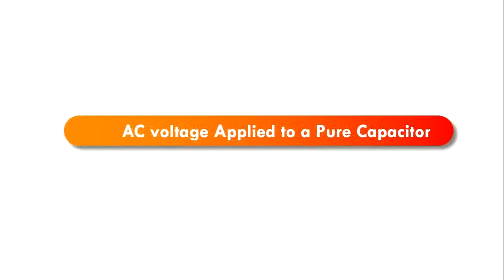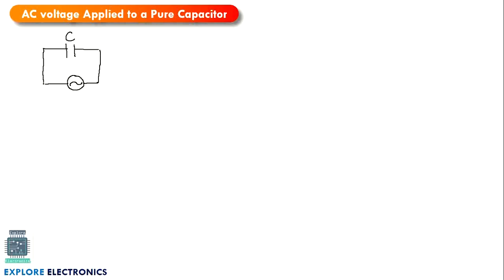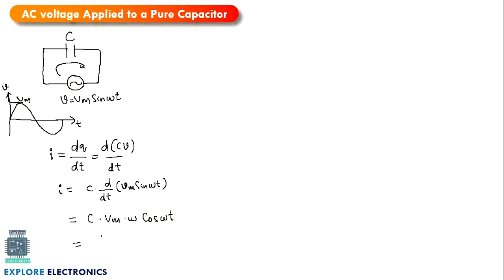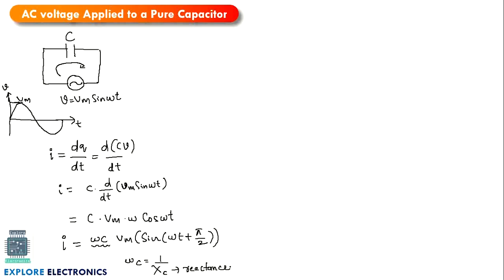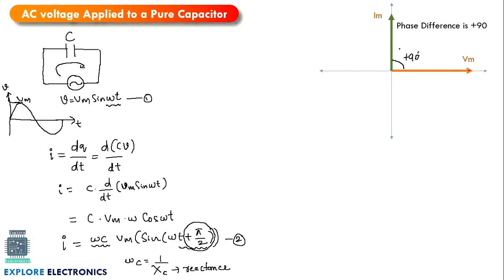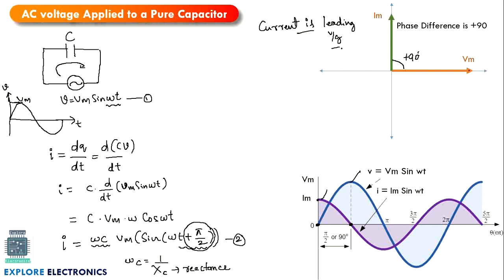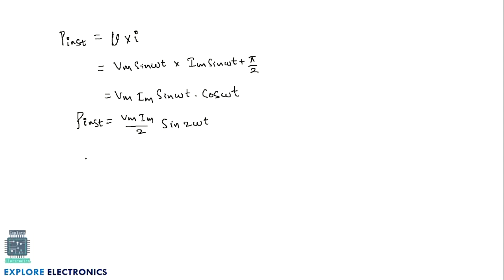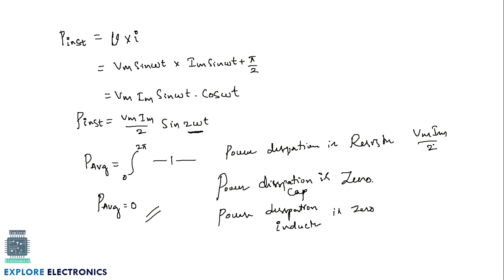BEE M1 L7 | AC Voltage applied to Pure Capacitor | Phasor diagram | VTU Basic Electrical Engineering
Module 1 Lecture 7 of Basic Electrical Engineering subject single phase circuits : the concept of AC voltage applied to a pure Inductor, Current and voltage are not in phase. so phase shift will be + 90 degree. Current Leading voltage.
derived expression for average power dissipated through Capacitor is 0.

Contents
0:00 Introduction
0:20 circuit
1:10 Current i
3:05 phasor Diagram
3:54 current voltage waveform
4:27 power dissipation

It is a 1st Year Engineering Subject, common to all branches of Engineering

Follow the Channel for Complete Tutorial Series of Basic Electrical Engineering Subject.
* Assignments
* Quiz
* Discussion of Other Related Subjects of Electronics